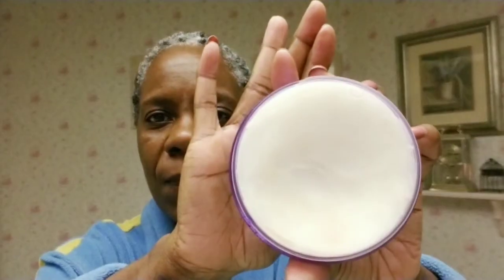A Fresh Body (pt. 6 of 6 in the Spring into Style series): Detox and Nightly Skincare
Glenda shares her reason for doing a body detox, plus she demonstrates her nightly skincare practice. This video is part 6 of the Spring into Style series which took place on the STYLE with Glenda K Harrison website.

Enjoy other posts from the Spring into Style series from STYLE with Glenda K. Harrison: